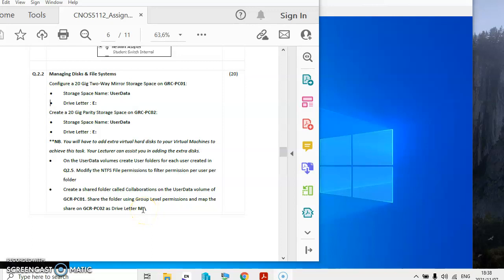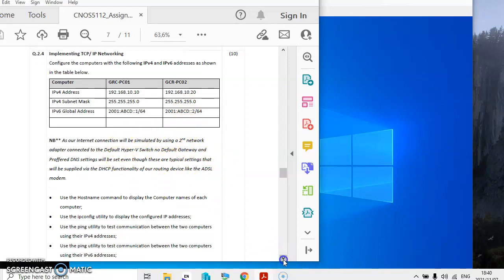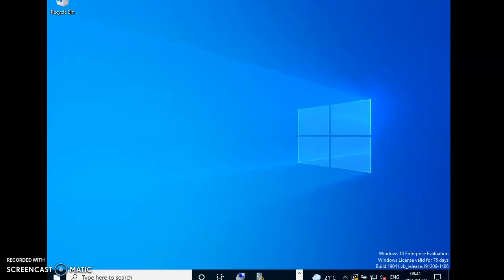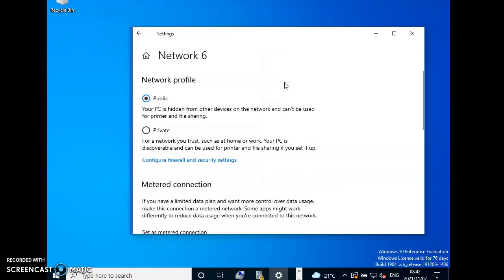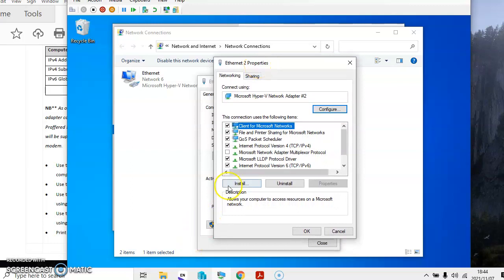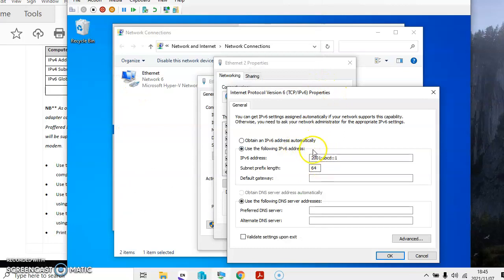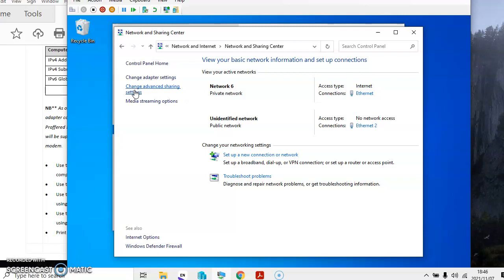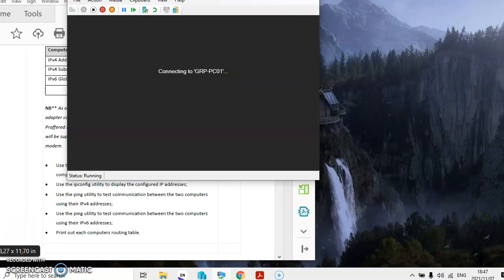Internet configuration and file sharing (PC1)